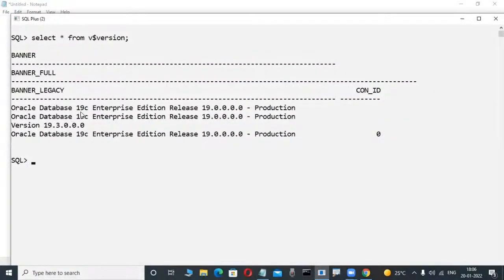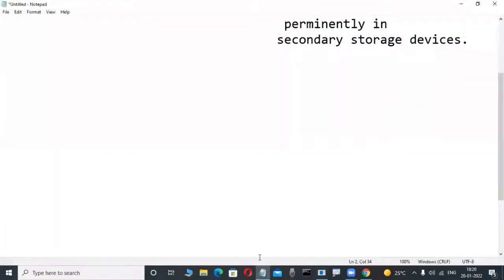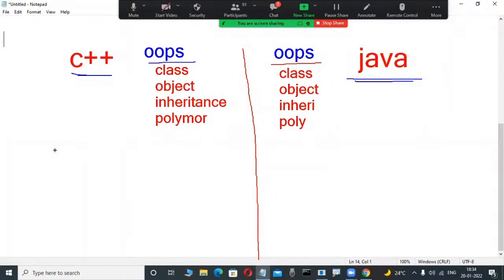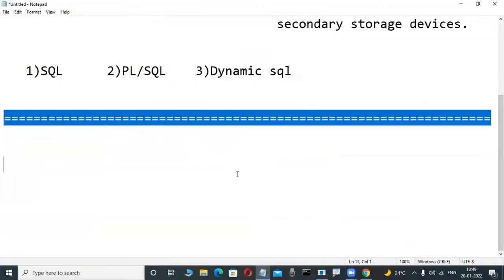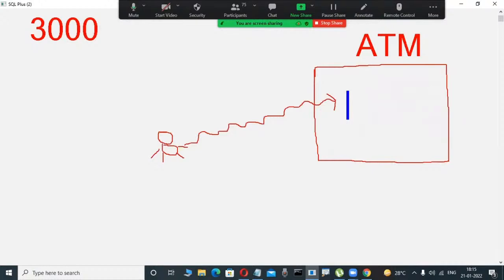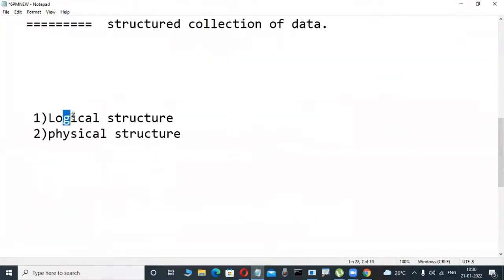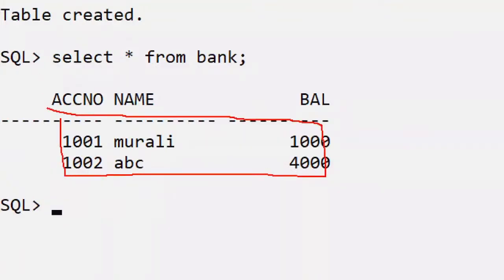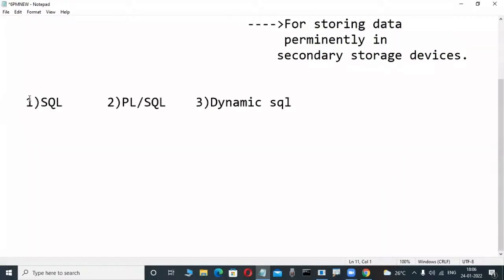ORACLE 19c tutorials by Mr. Murali Sir